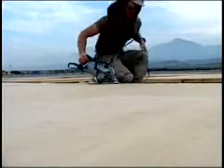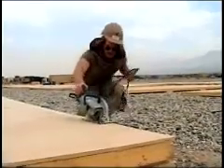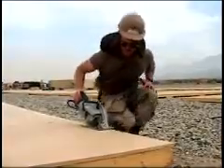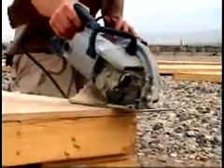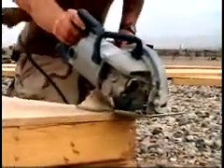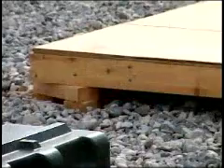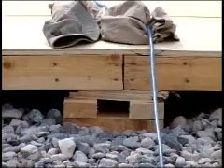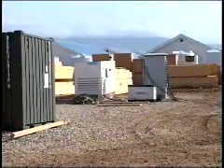Seebees Build for Troops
This story features a Navy construction battalion building housing for U.S. troops arriving in northern Afghanistan as part of the troop surge. Produced by SPC Marlon Styles